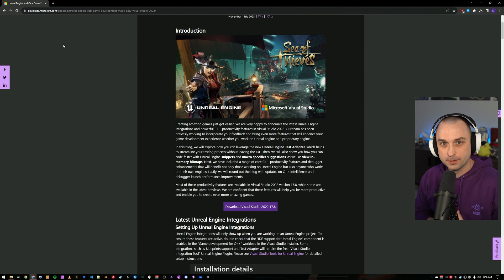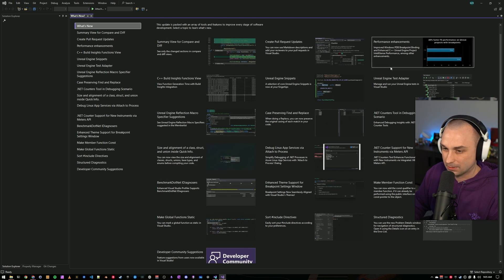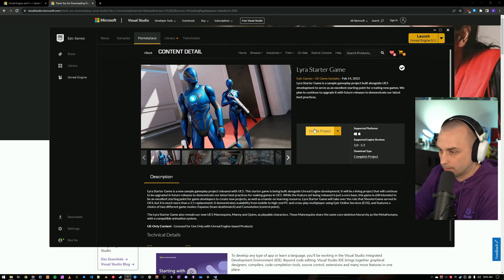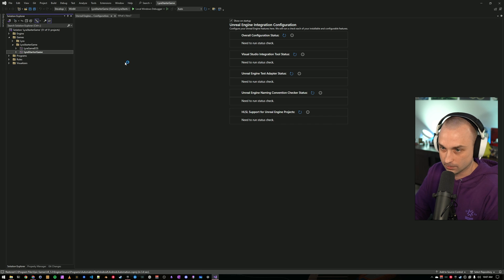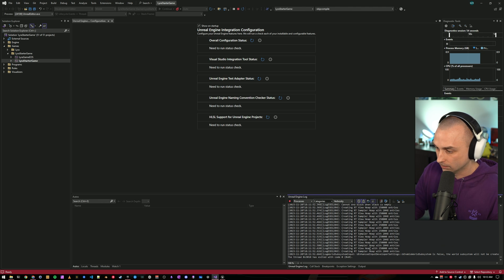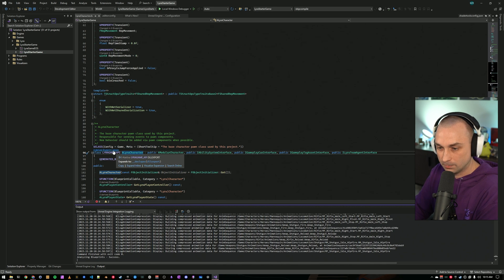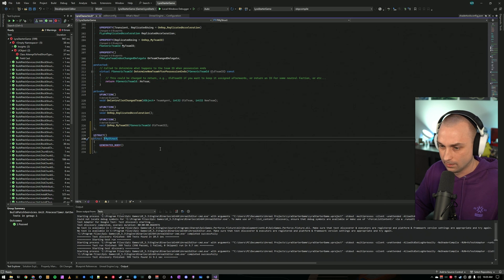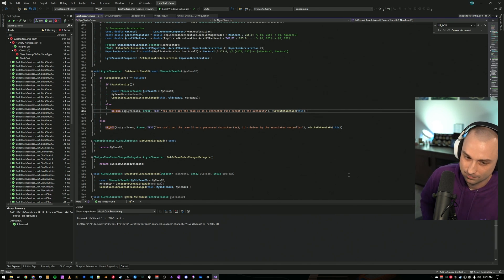How to Setup Visual Studio 2022 for Unreal Engine 5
The latest version of Visual Studio has some super cool features for Unreal Engine 5. In this video we run through a full setup and demo the new integrations for blueprints, tests, naming conventions, and macro expansion.